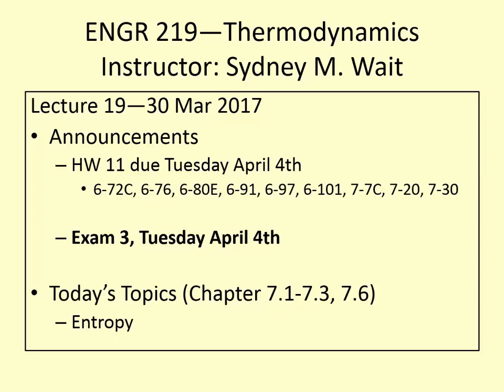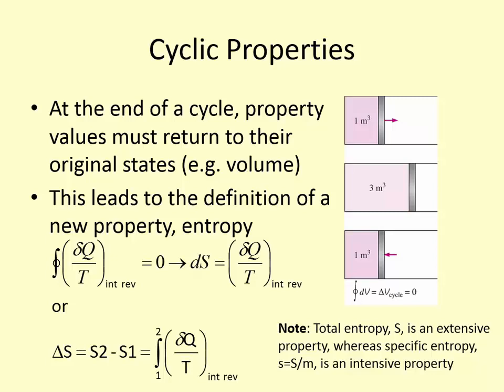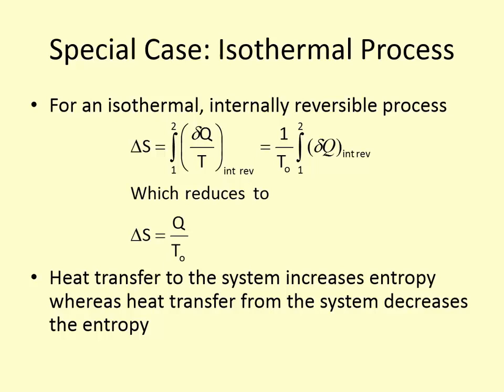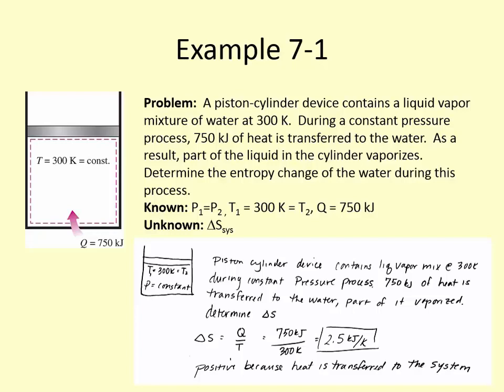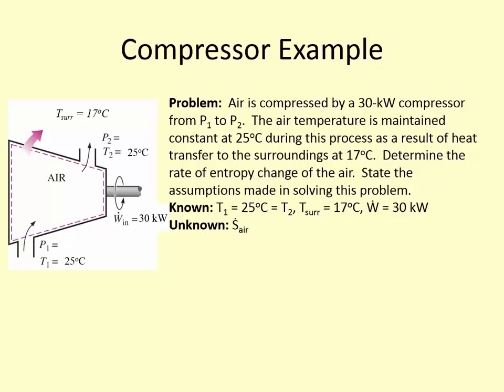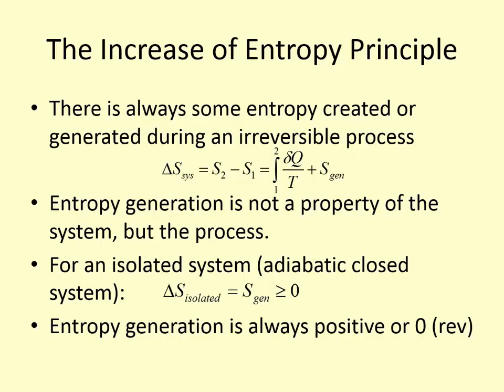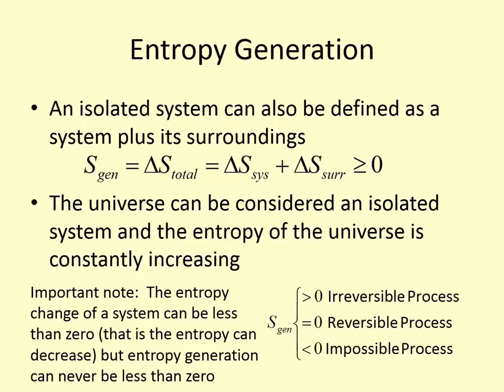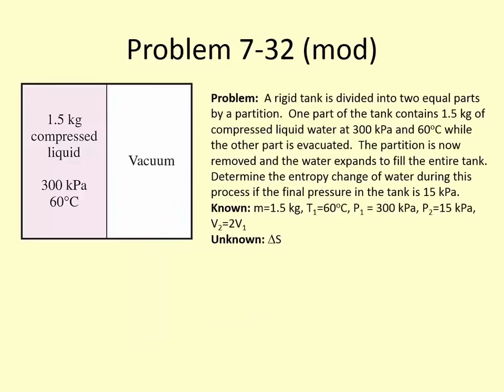ENGR 219 - Lecture 19 (Thermo I) - Entropy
A beginning look at the entropy changes of systems and how to satisfy the increase of entropy principal.